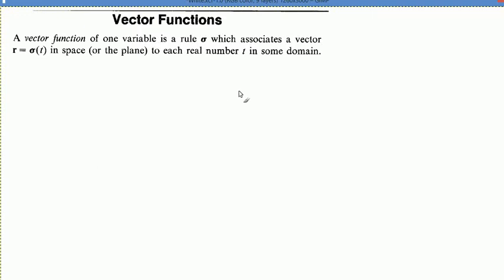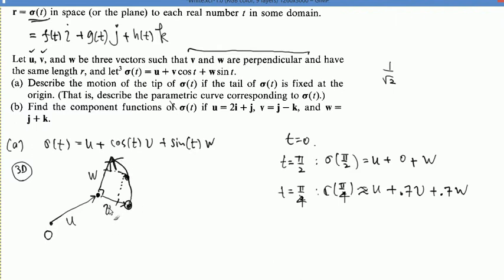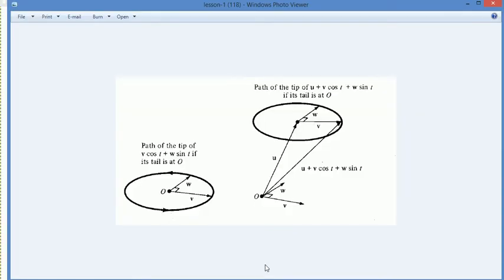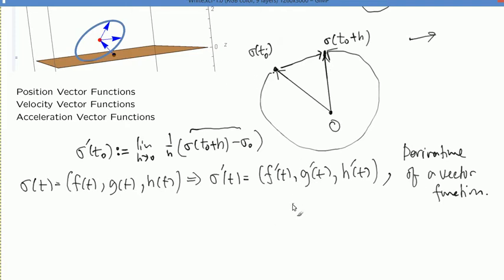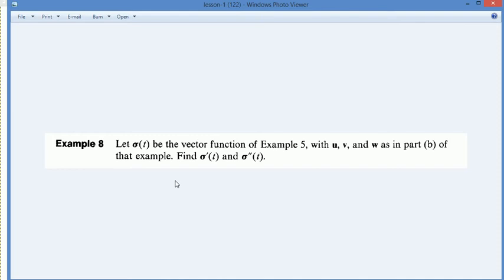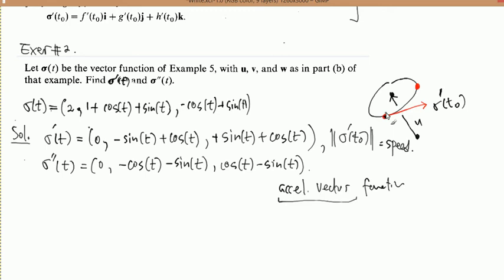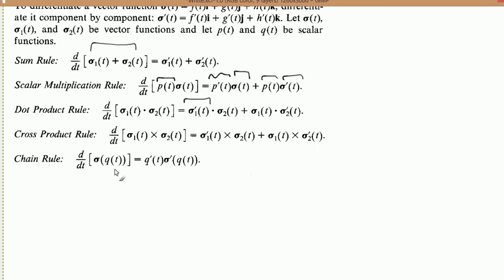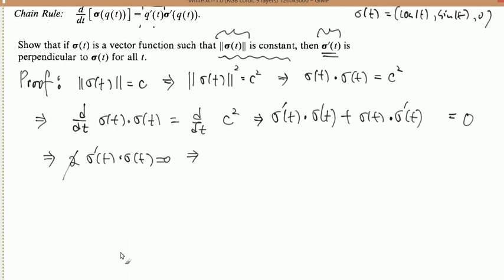Introduction to Vector Functions: Position, Velocity, Acceleration, Fall 2016